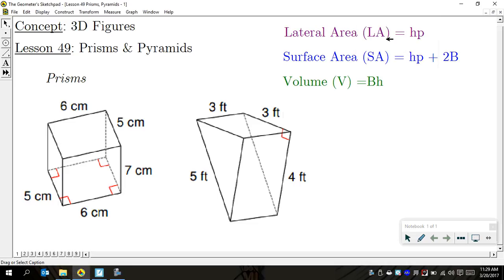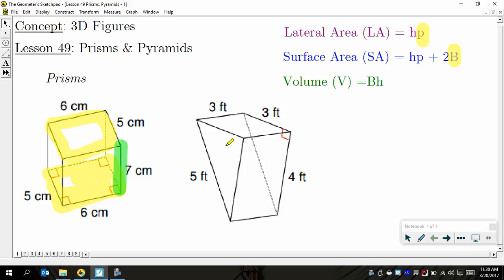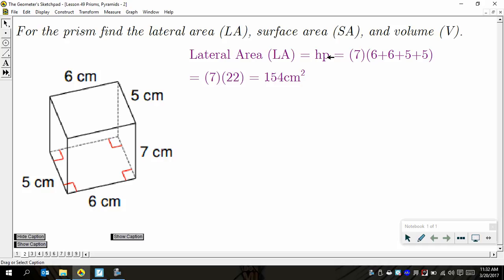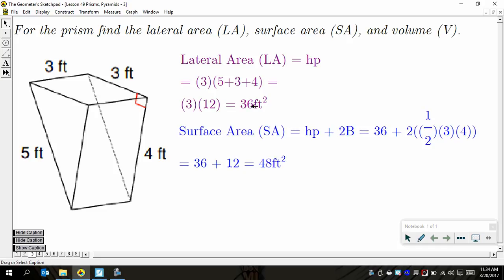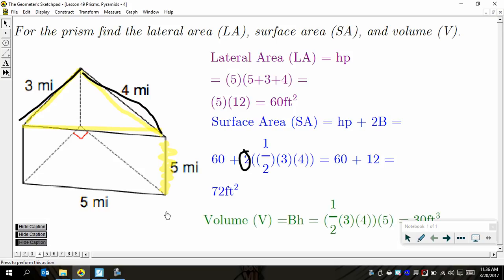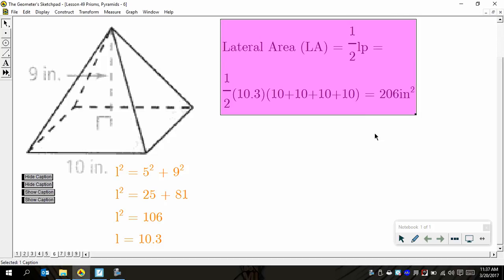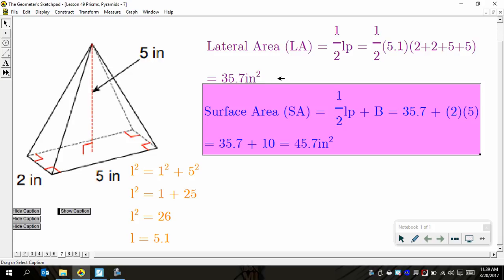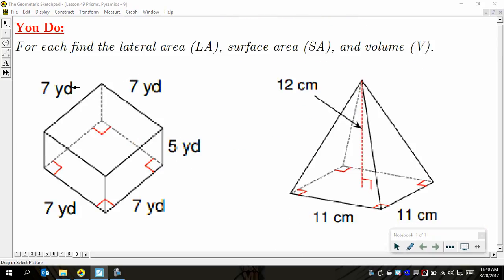Lesson 49 Prisms, Pyramids